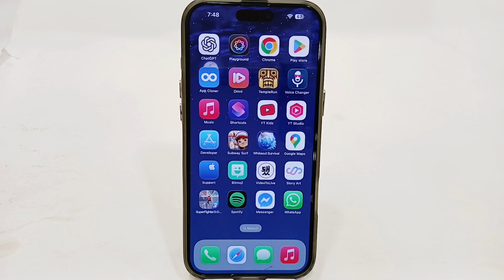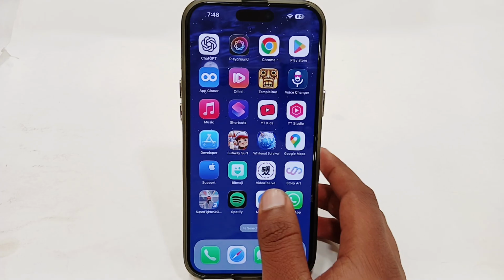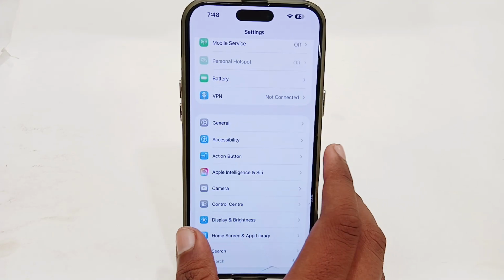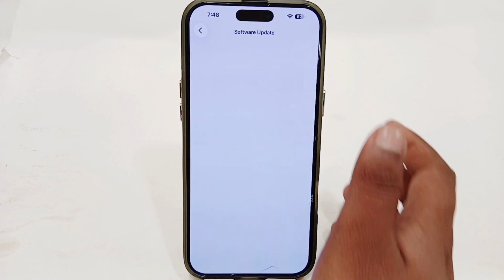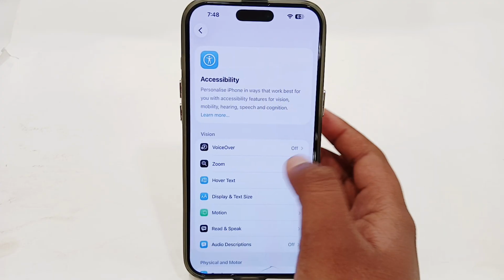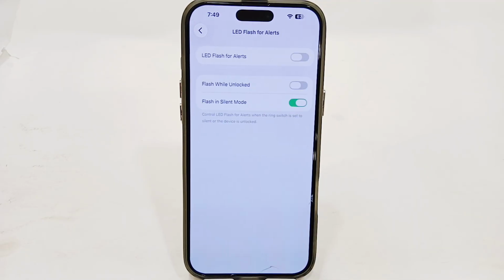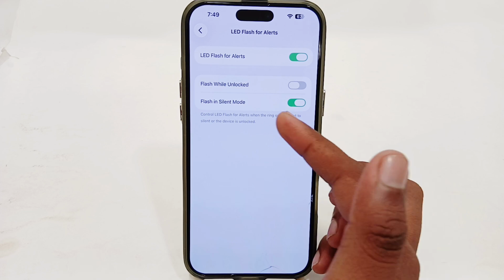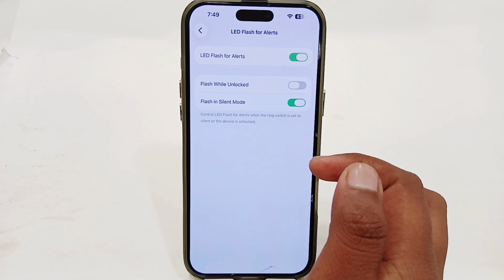How to Enable Flash Alerts for Calls & Texts on iPhone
Never miss an important call or text again, even when your phone is face down or on silent! In January 2026, with the release of iOS 26.2, Apple has expanded the "Flash for Alerts" feature beyond just the camera LED. Whether you’re on an iPhone 17, 16, or 15, you can now choose to have your LED Flash, your Front Screen, or Both light up when a notification arrives. This updated tutorial covers the new "Screen Flash" toggle and how to ensure your flash works even when your iPhone is unlocked or in Silent Mode.

In this video, we cover:

The New iOS 26.2 Settings: How to navigate to Settings - Accessibility - Audio & Visual to find the redesigned Flash for Alerts menu.

LED vs. Screen Flash: A breakdown of the three 2026 options—LED Flash (back camera), Screen (front display pulse), or Both for maximum visibility.

Flash in Silent Mode: How to ensure your iPhone still gives a visual cue even when the ringer is switched off.

Flash While Unlocked: How to enable or disable the flash when you're actively using the phone, so it doesn't distract you while browsing.

2026 Accessibility Shortcuts: How to add Flash Alerts to your Control Center for quick toggling during meetings or loud events.

Troubleshooting the "No Flash" Bug: What to do if your flash isn't firing on iOS 26.2.1—including the "Camera App Reset" trick.